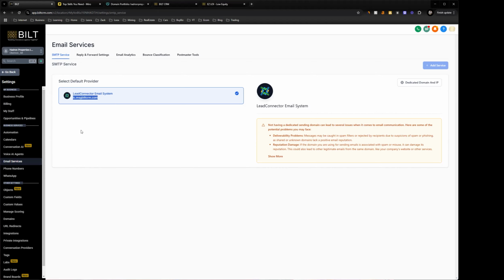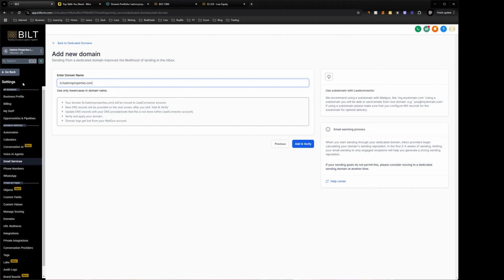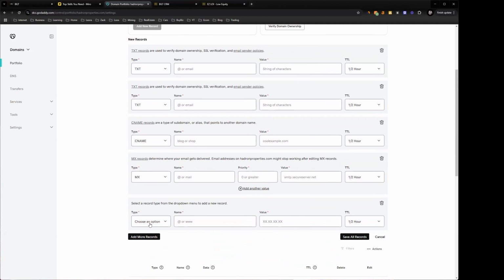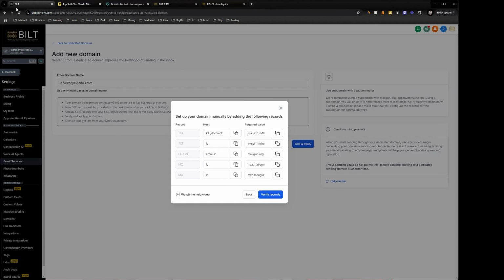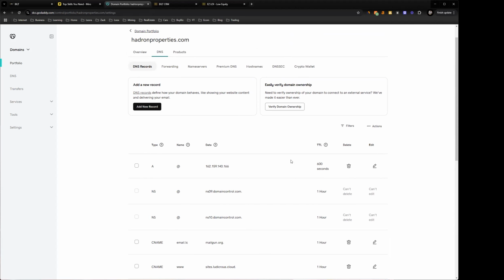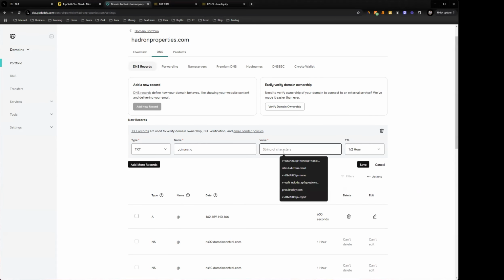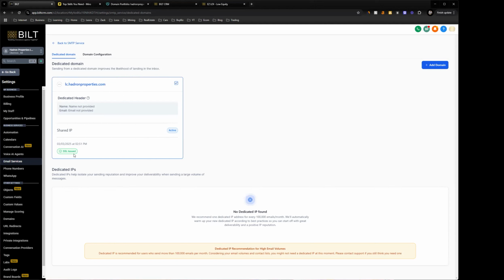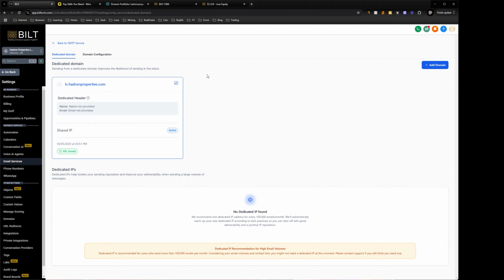The ABSOLUTE BEST Way to Set Up GHL Email Services in 2025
Step 1
Upload A List & Deals Are Structured Instantly
Simply login, upload a clean list of data pulled from your favorite list builder, and hit enter.

Step 2
Our AI Generates Calculated LOI Offers
No need to evaluate every deal before sending out an offer, our AI Automatically generates it for you.

Step 3
Contact & Close Deals With Our AI Assisting You
Let the AI write the email offers and follow up for you and get deals on autopilot.

GHL | Go Highlevel